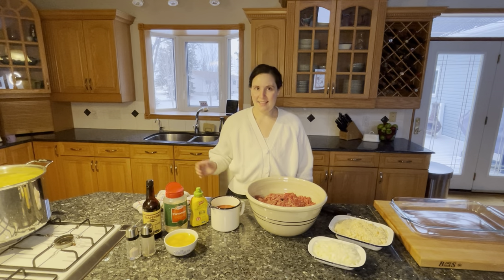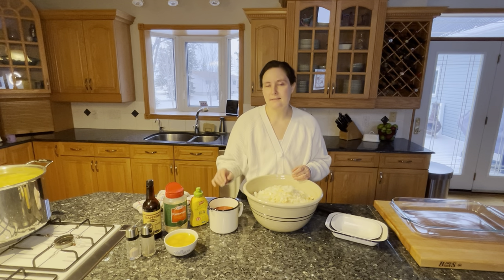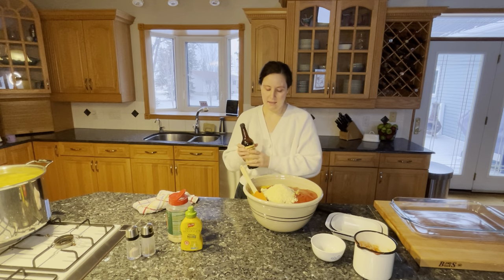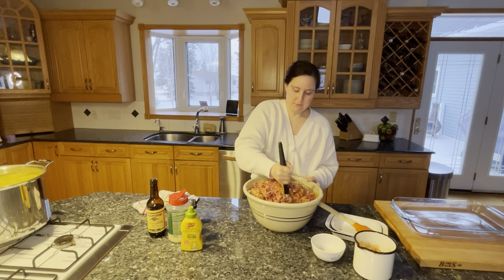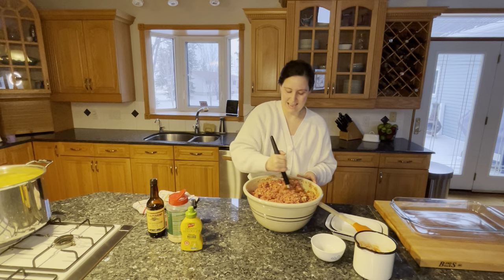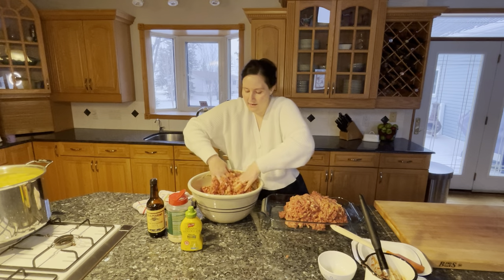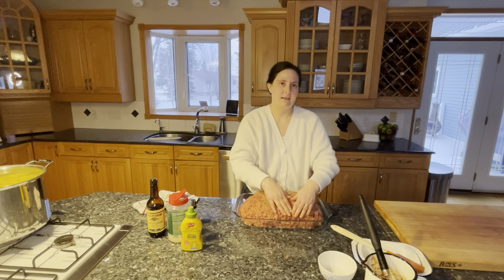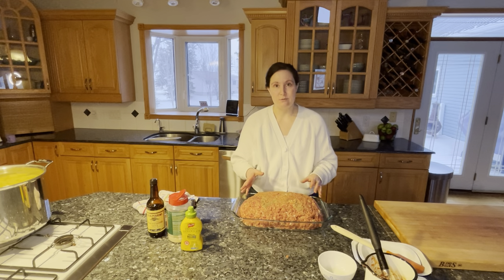Meatloaf for a crowd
Making meatloaf for my large family.